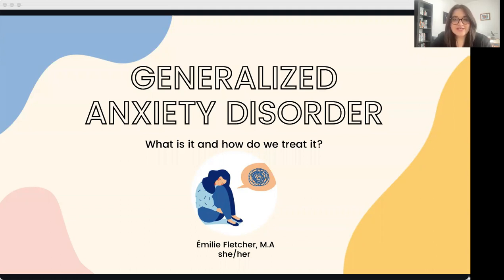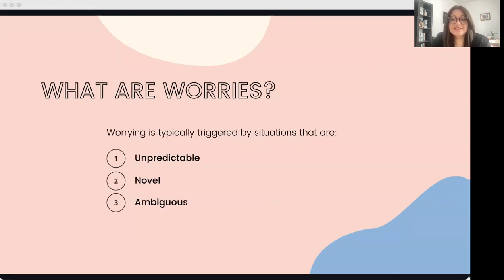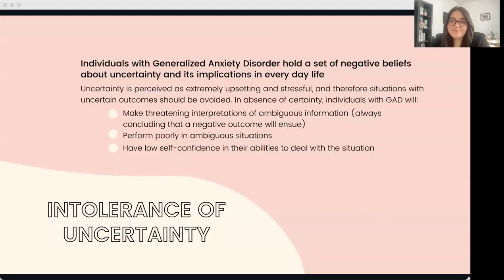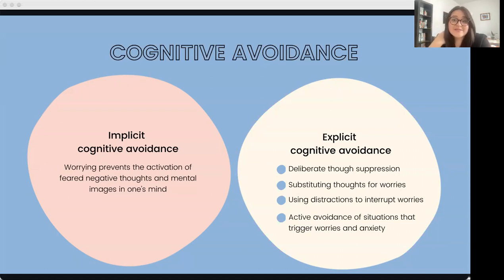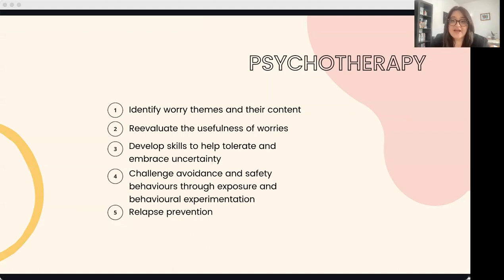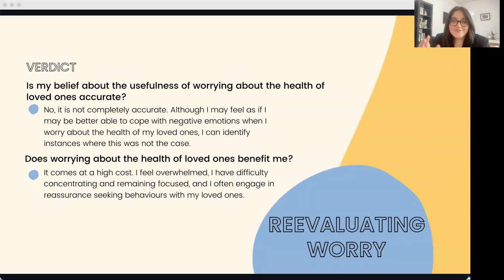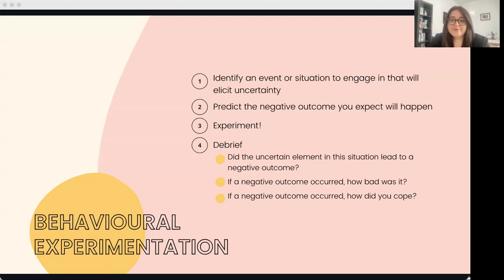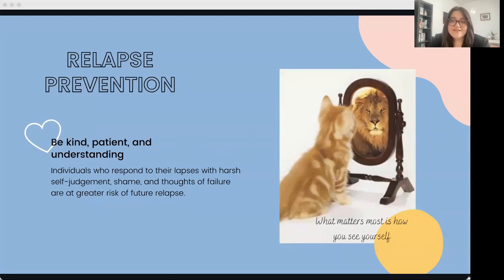Generalized Anxiety Disorder and its Treatment" with Émilie Fletcher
This video is part of the 2021 Fall Lecture Series hosted by the clinic.

Our Services
We treat adults, adolescents and children.

We provide treatment for the full spectrum of anxiety and mood disorders, OCD, PTSD, as well as for low self-esteem, anger, relational difficulties, grief and infertility, sleep disorders, and eating disorders except anorexia. We do NOT treat alcohol or drug addictions, and we are not specialized in the treatment of personality disorders.

Appointments are available during the day and evening.

Services are available in English and in French.